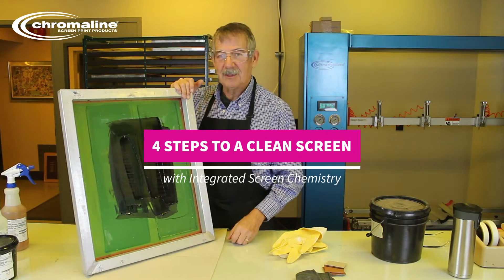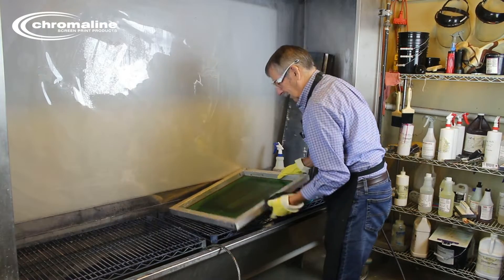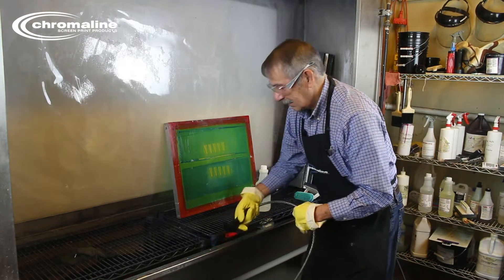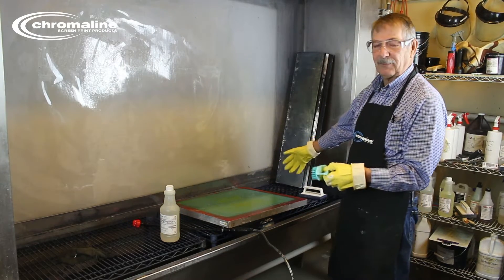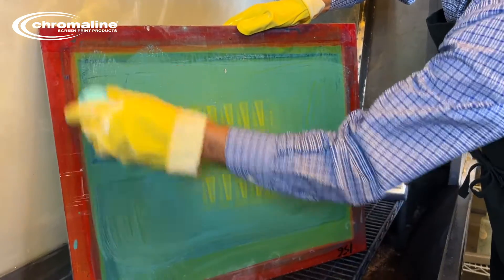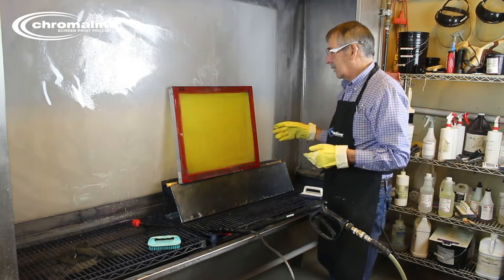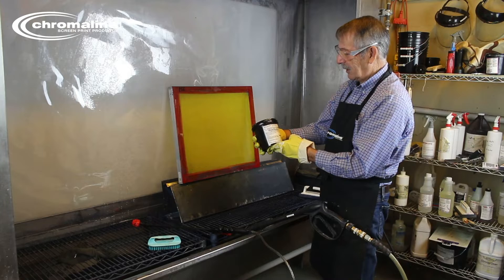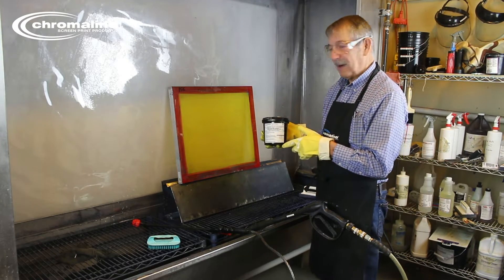4 Steps To A Clean Screen with Chromaline's Integrated Screen Chemistry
Screen printing is an intricate art that demands precision, and a clean screen is essential for achieving impeccable results. In this video Mick covers the four steps for cleaning your screen using the Integrated Screen Chemistry (iSC) line of screen printing chemicals from Chromaline.
TIME STAMPS:
0:10 - remove ink with Chroma/Screen Wash iSC
0:50 - reclaim the screen with Chroma/Strip iSC
3:00 - remove haze with Ghost/Buster iSC
3:40 - degrease with Chroma/Wet iSC